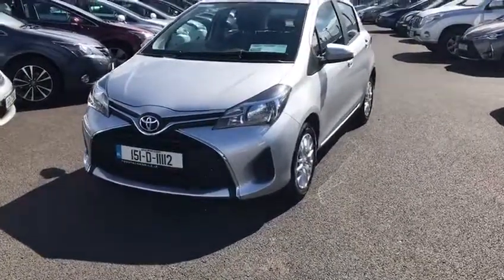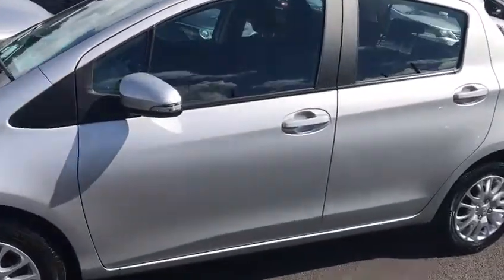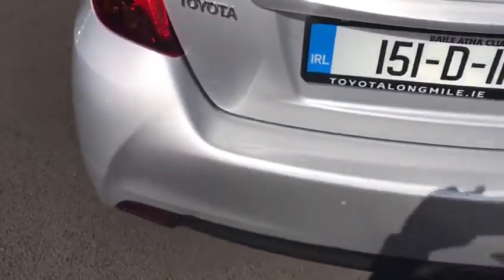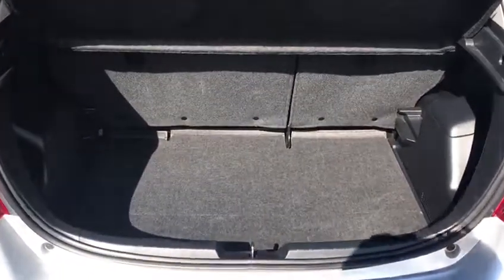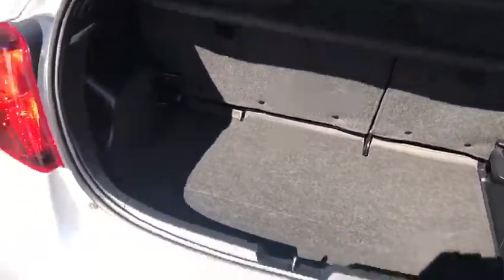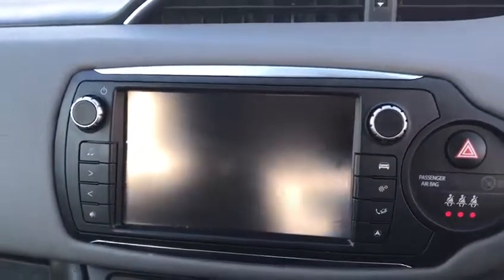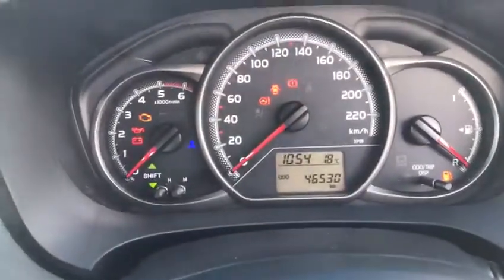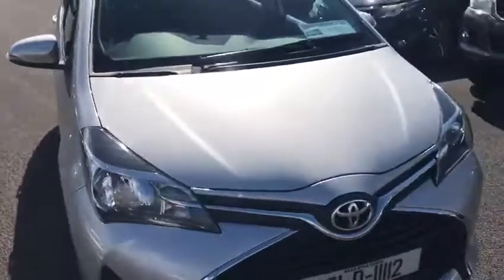151D11112 Yaris 1.4 Diesel Luna